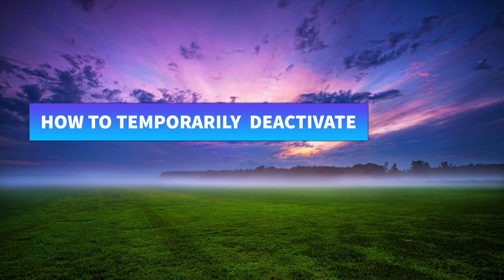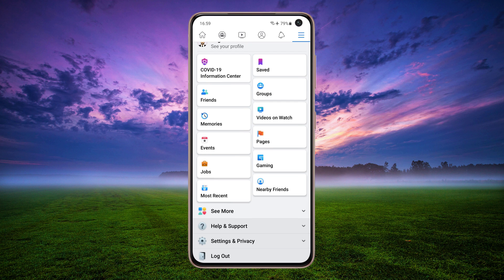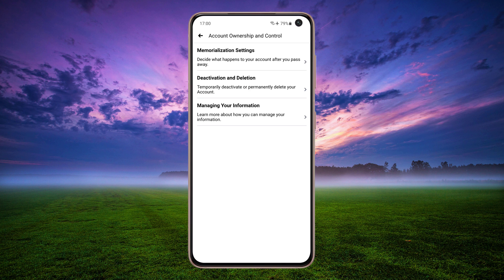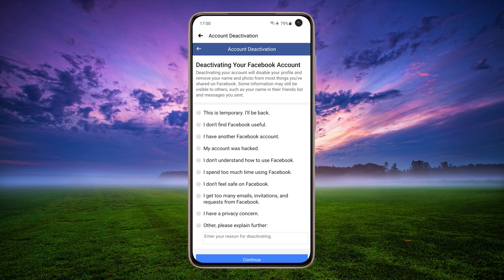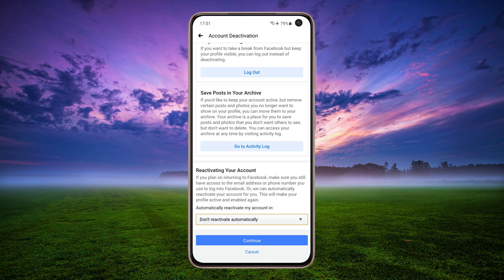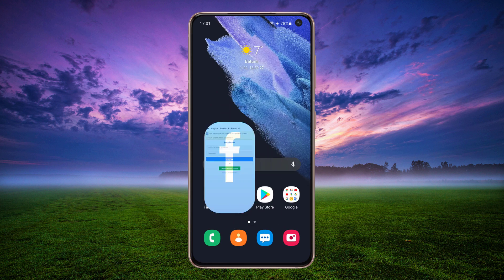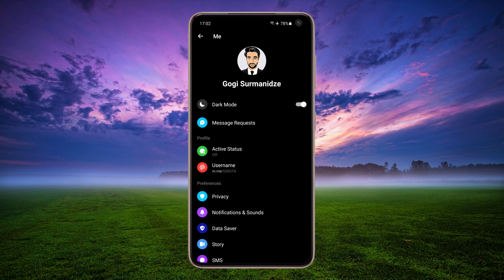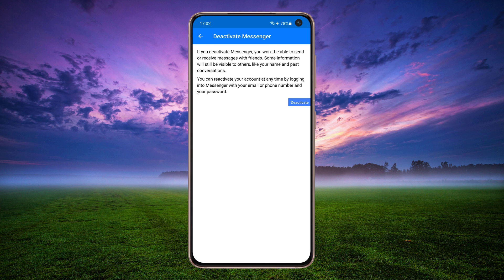How To Temporarily Deactivate Facebook Account 2021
How To Deactivate Facebook Account And Messenger Temporarily?!